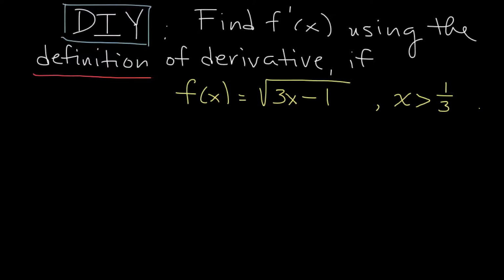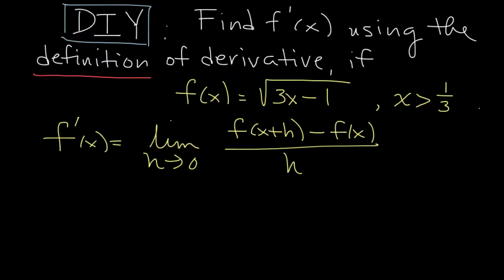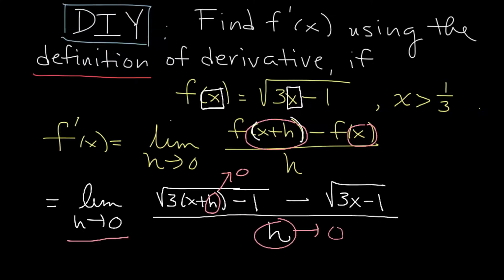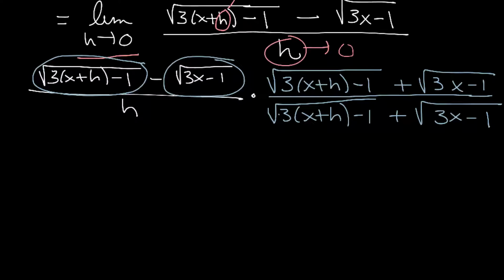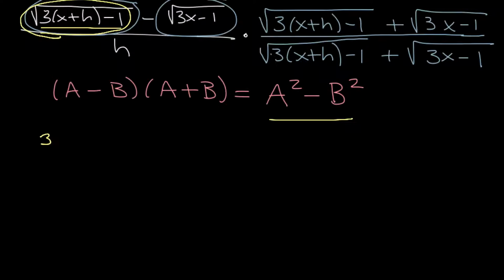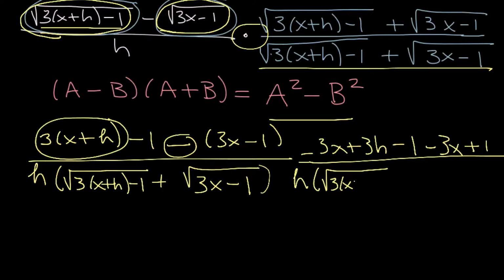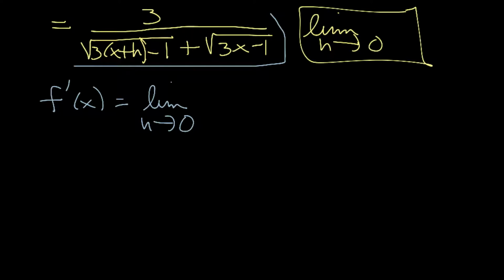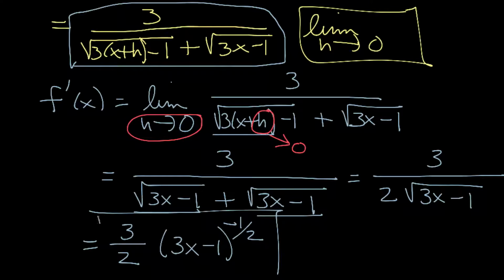m derivatives DIY squareroot v2